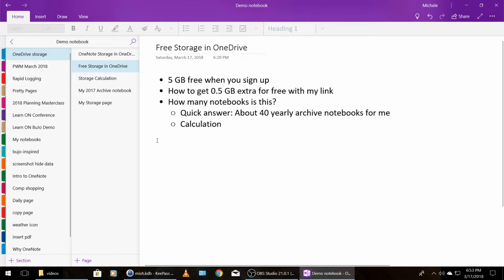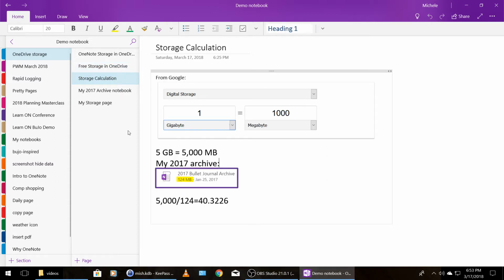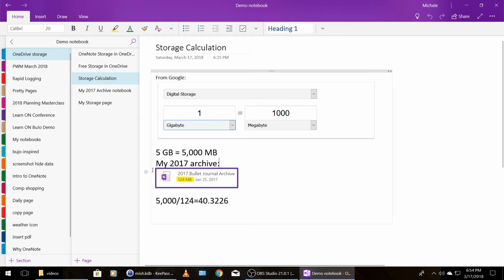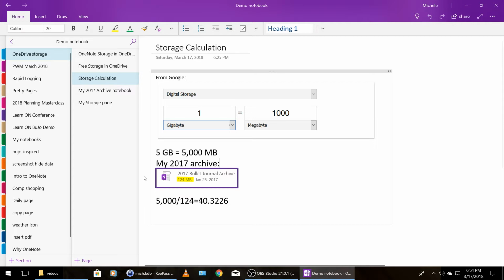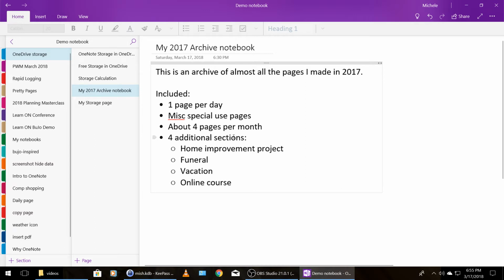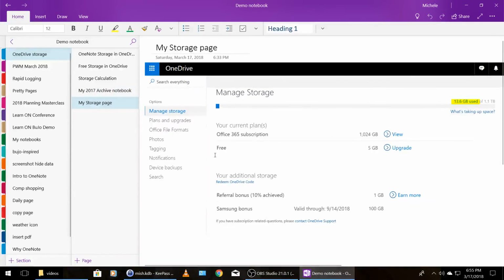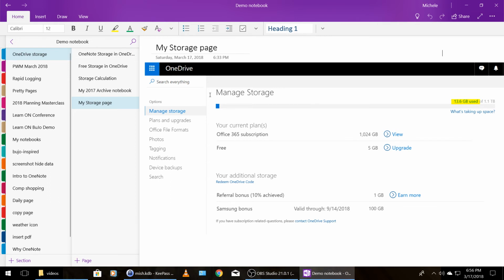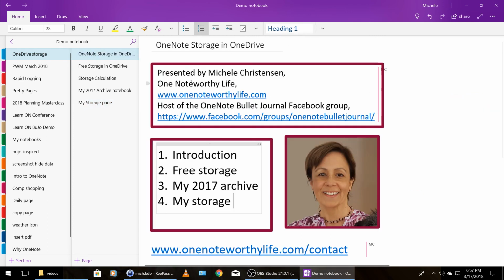OneNote Storage in OneDrive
In this video, I show you how much space a OneNote notebook uses up in OneDrive (Microsoft's cloud storage). I show you how big my yearly notebook is and how many I could store in my free OneDrive account.